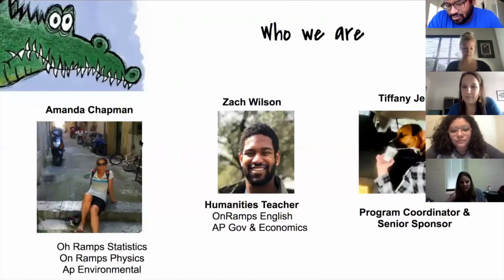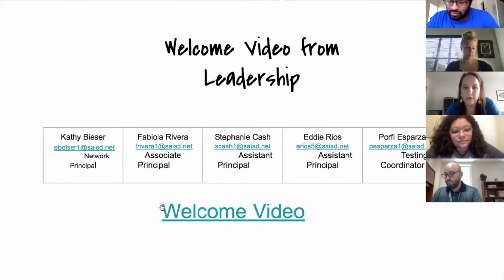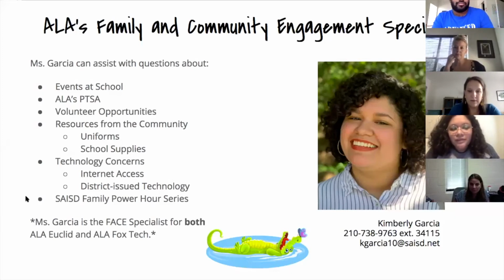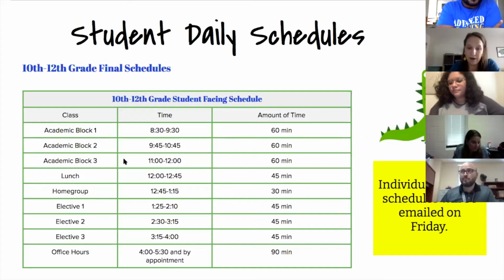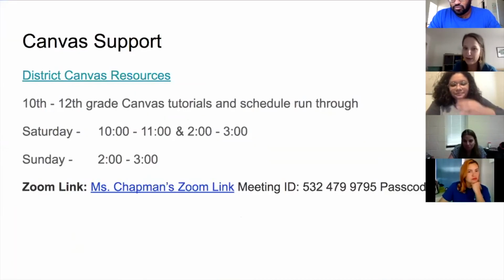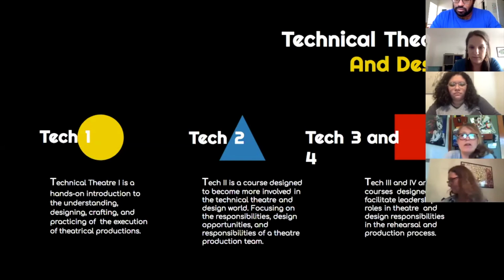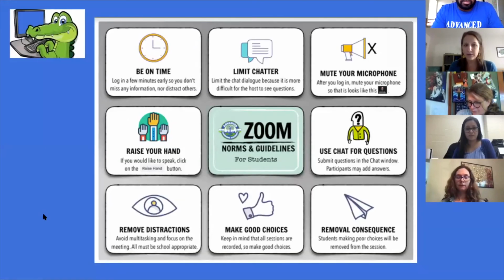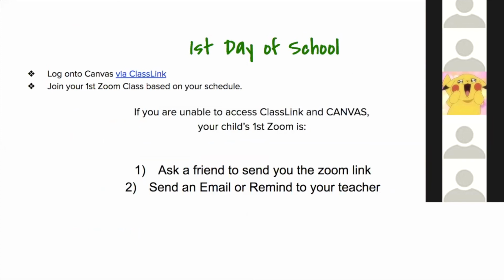ALA 11/12th Grade Back to School Zoom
See ALA's 11/12th grade back to school zoom for the 20-21 school year!